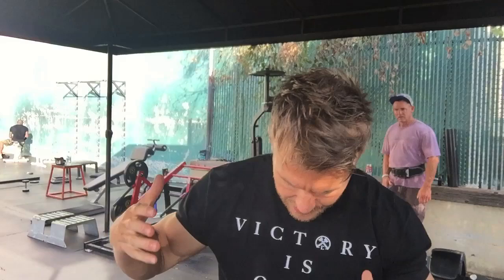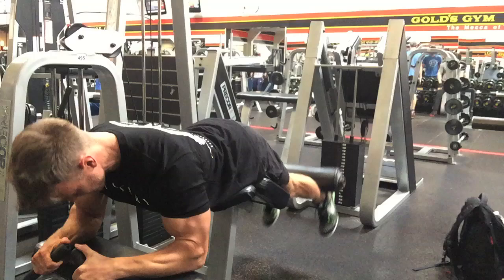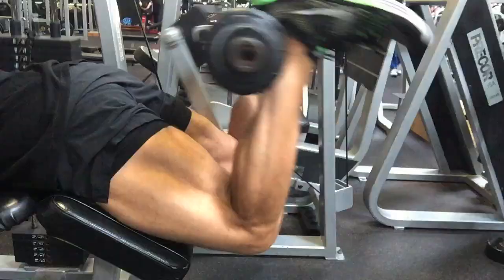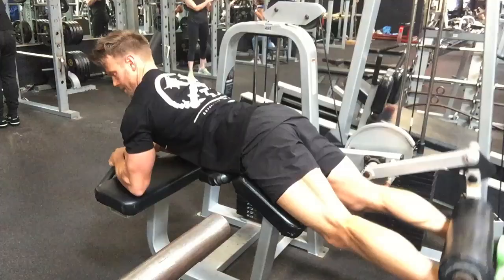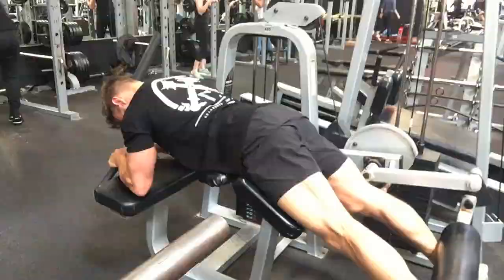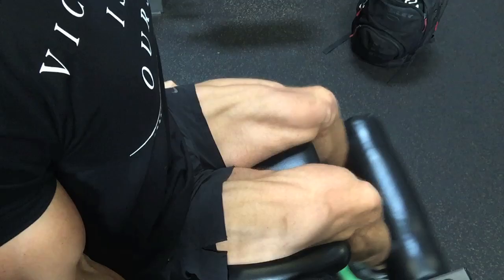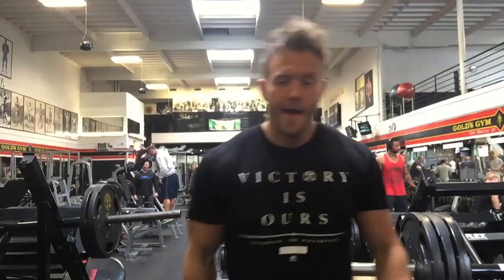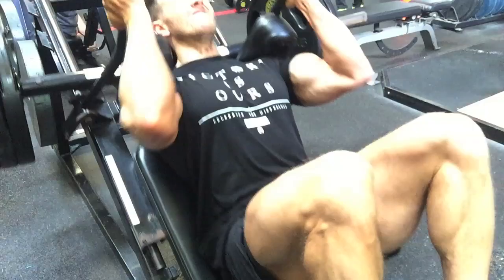How to Get Quad Separation | Vlog#5 - Rob Riches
British-born fitness cover model, Rob Riches, shows you in this Vlog, how he trains his Quads at Gold's Gym in Venice, California.

Rob Riches Shoulder Workout:
Lying Hamstring Curl (Warm Up)*: 3 sets of 12-15 reps
Leg Extension (Warm Up)*:  3 sets of 12-15 reps
Cradle/Hinged Leg Press: 4 sets of 12-10 reps
Hack Squat: 3 sets of 12-10 reps
Single Leg Lunge (back foot up): 3 sets of 12-10 reps
Weighted Sissy Squat: 3 Sets of 12 reps
Single Leg Extensions: 3 sets of 15-12 reps
Final Drop Set of Leg Extensions: 1 set of 12/10/8-10

*(Performed as a super-set exercise)